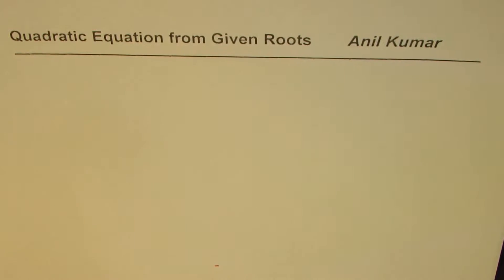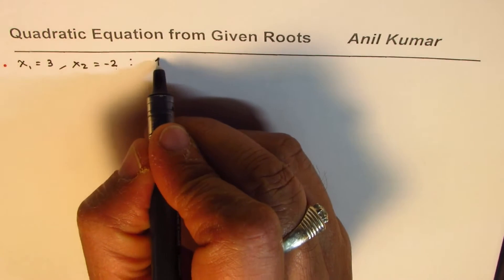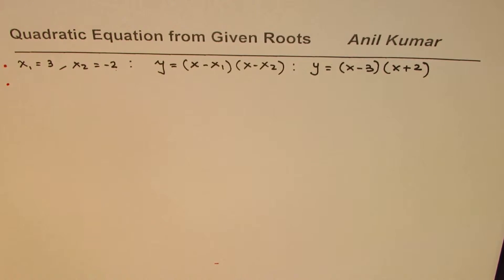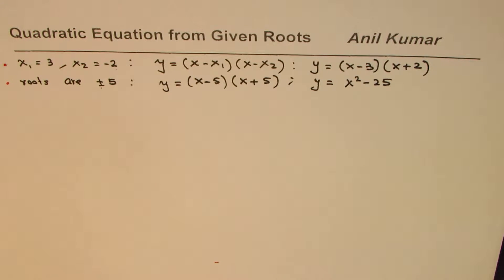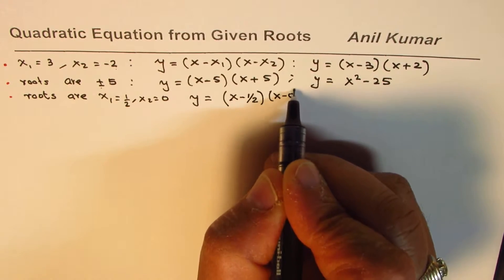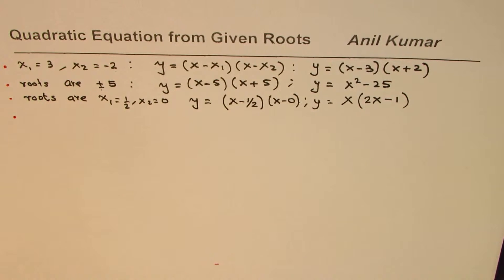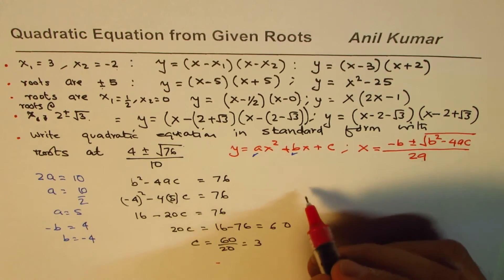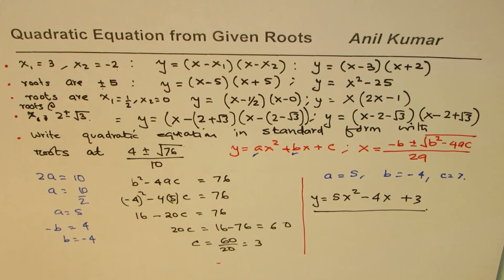How to find the Quadratic Equation from given roots